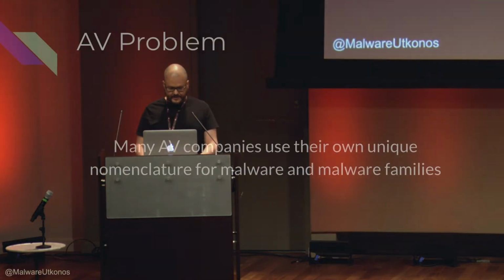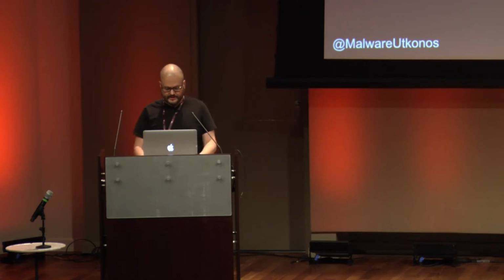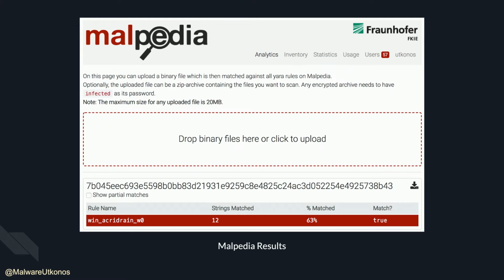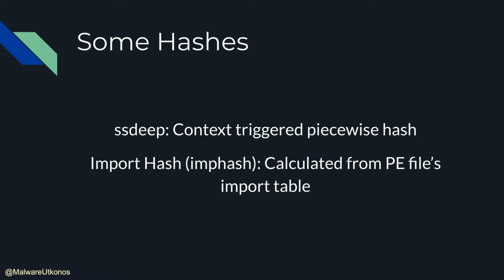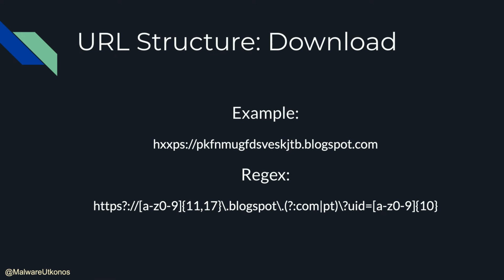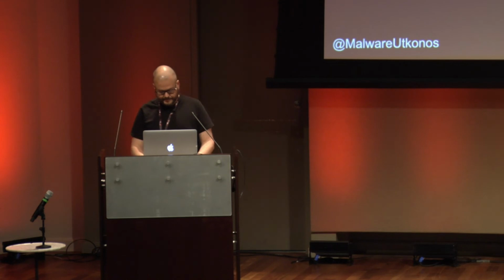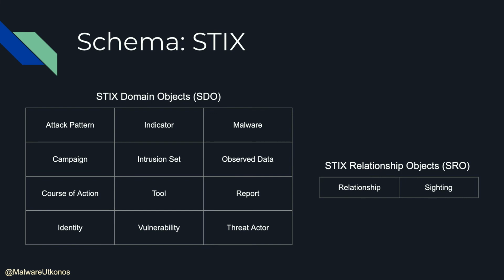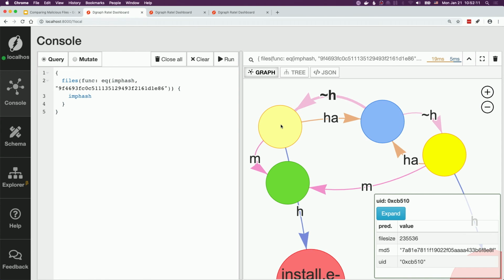[Epilogue 2019] Comparing Malicious Files by Robert Simmons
A critical step one must take during the malware analysis process is to attempt to determine the malware family a sample may belong to. Even if one cannot link a file to a family, one must at least try to find files that are similar and extrapolate information about the sample from comparison with these similar files. This talk reviews a variety of methods for comparing files from simple to complex